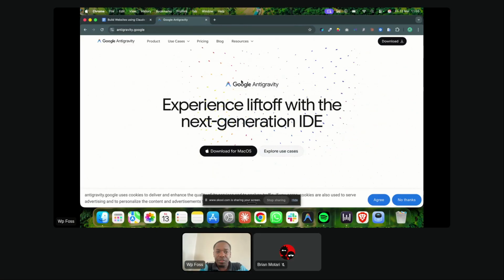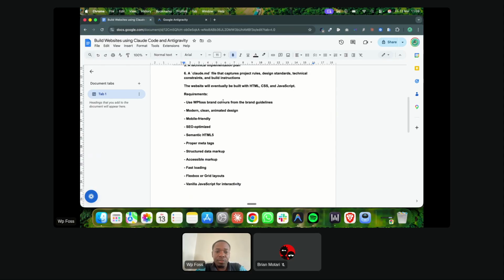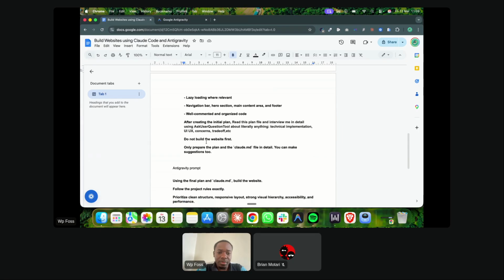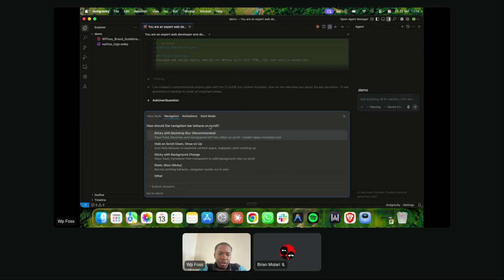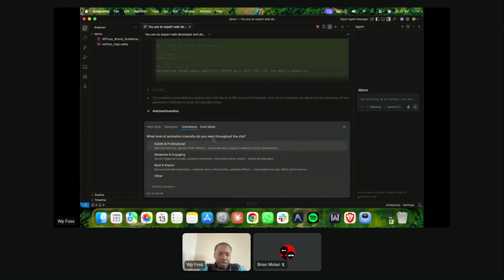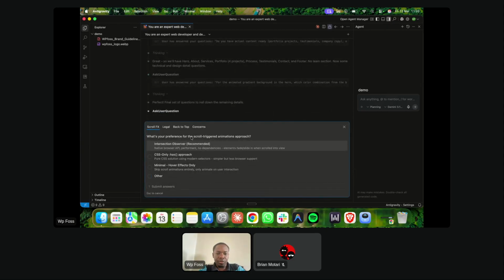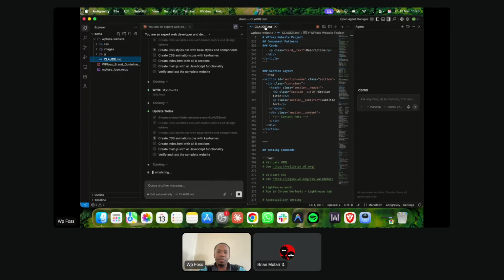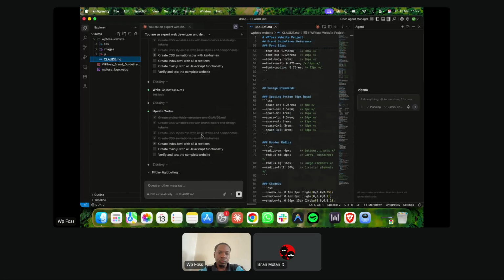Build a Website with AI (Claude + Antigravity) Step-by-Step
Want to build a website fast using AI?

In this live session, I walk you through the exact process of building a website using Claude and Antigravity. Not shortcuts. The real workflow professionals use to plan, structure, and generate a complete website.

You’ll learn:
- How to properly plan a website using AI (most people skip this)
- How to use Claude Code inside Antigravity
- The exact prompt structure I use
- Why the “planning + interview” stage is the most important part
- How to generate clean HTML, CSS, and JavaScript automatically
- How to refine and improve the site using different AI models

This is how you go from idea → structured plan → working website.

Inside, you’ll get:
- My full prompt library
- AI workflows for web design & automation
- Step-by-step systems for building and scaling
- Access to a community building real projects

If you're serious about using AI to build websites and make money online, don’t skip that.

🔧 Tools Mentioned:
- Claude AI
- Antigravity

- AI website building
- Lead generation systems
- Making money with digital skills